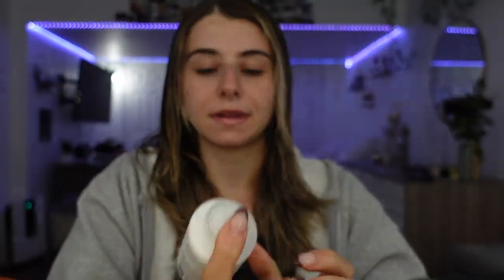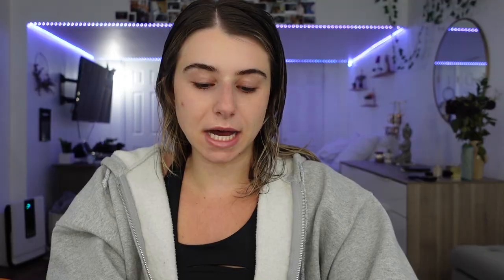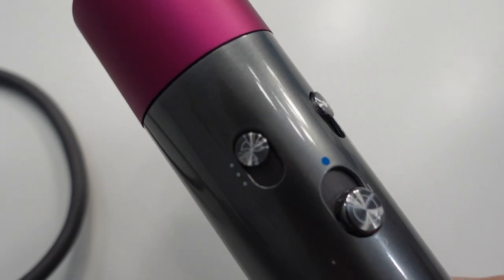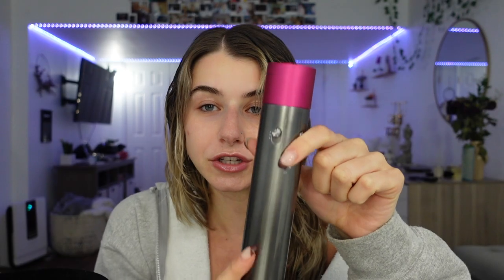EVERYTHING YOU NEED TO KNOW: DYSON AIRWRAP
TY for watching xo🤍🧚🏼‍♀️

DYSON AIR WRAP

Find all my beauty/fashion/lifestyle faves here:
LIKEtoKNOW.it/catmignano